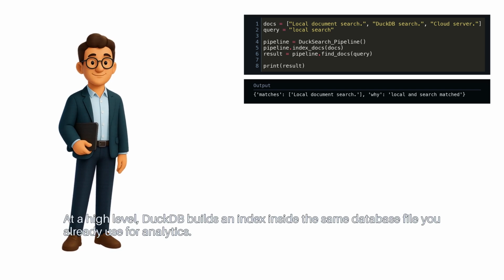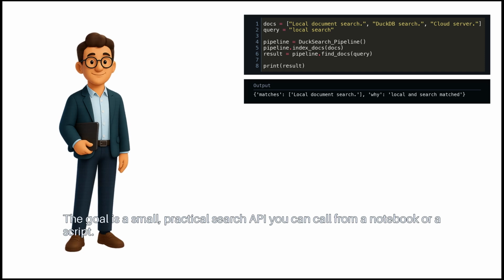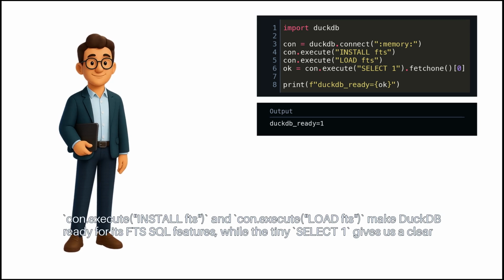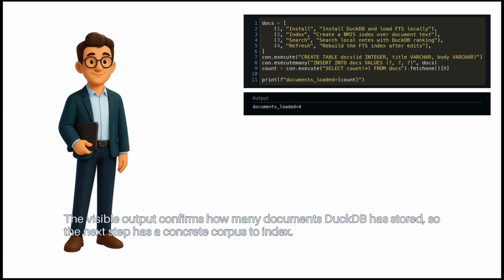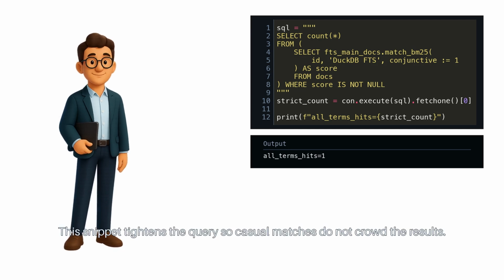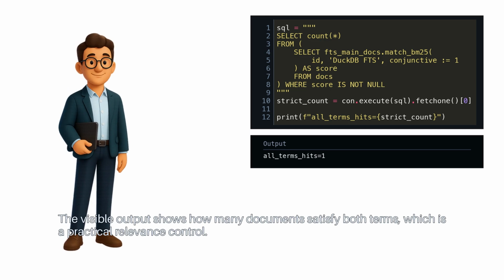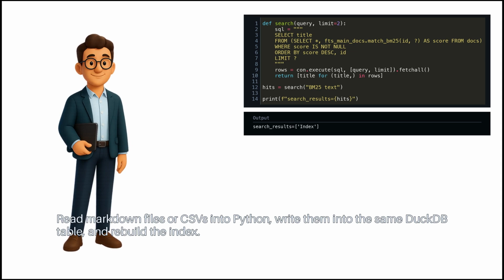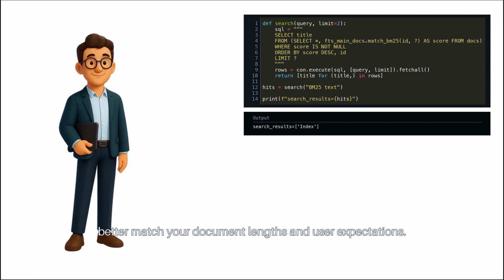DuckDB Full-Text Search in Python: Build Local Document Search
DuckDB Full-Text Search in Python — build ranked local search without Elasticsearch.
Learn a practical workflow to enable the fts extension, load documents with duckdb.connect, create an FTS index and run BM25-ranked queries for fast, private notebook search.
Wrap the query into a reusable search function and tune BM25 parameters for better relevance in small-to-medium projects.